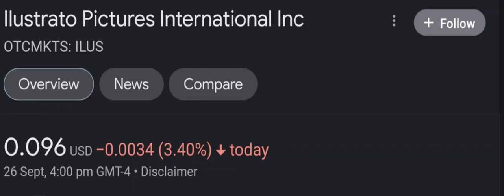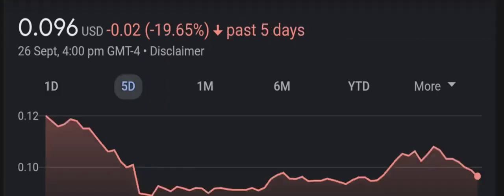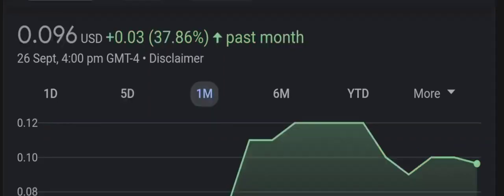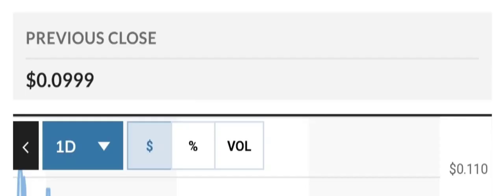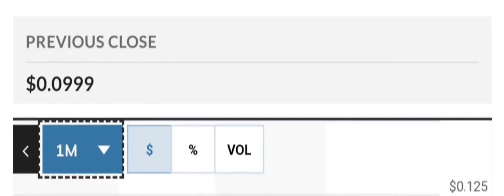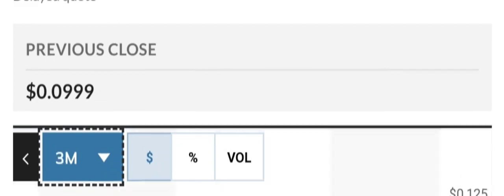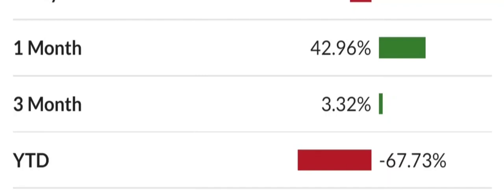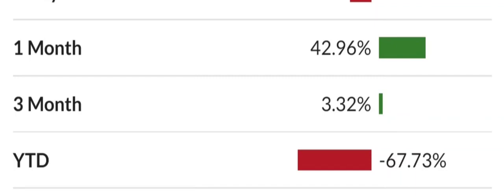ILUS STOCK REACTING TO BEARISH GOLD PANDA! BEARISH OR HUGE OPPORTUNITY ILUS STOCK NEWS TODAY